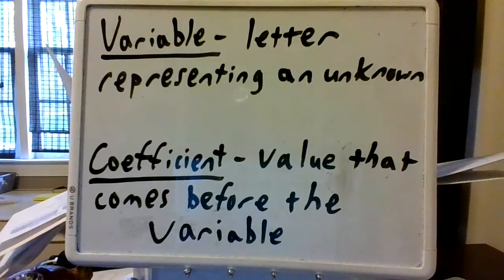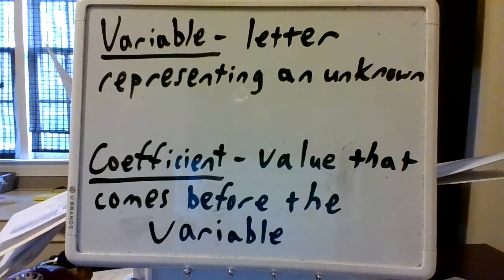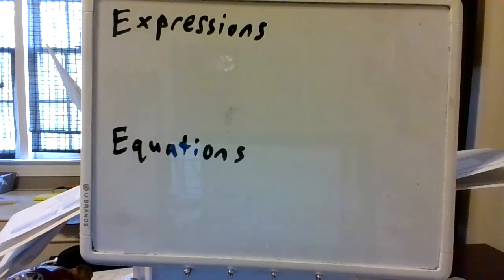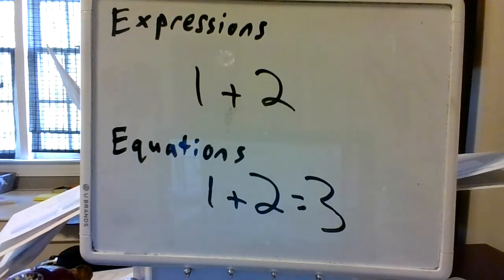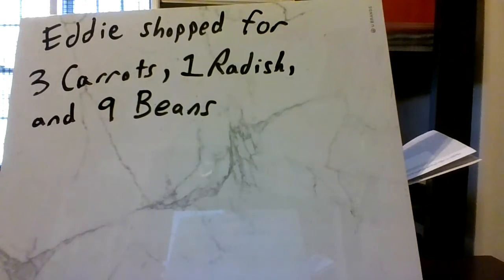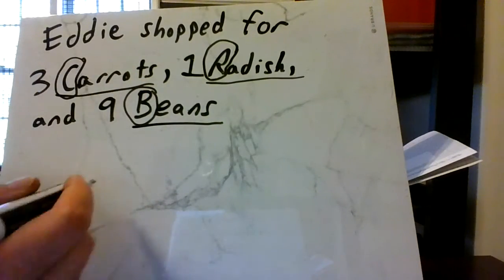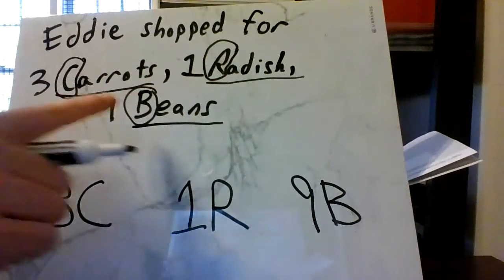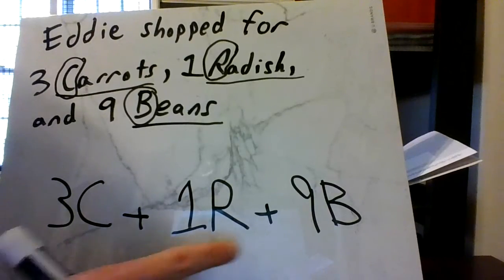Combining Like Terms